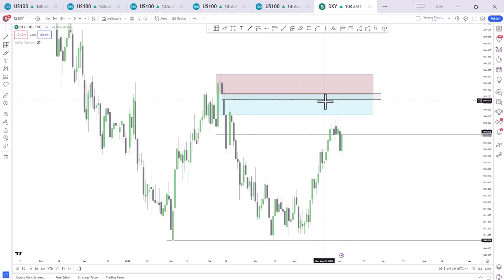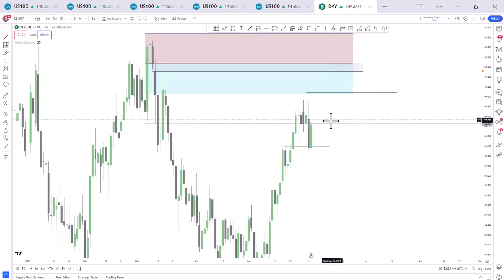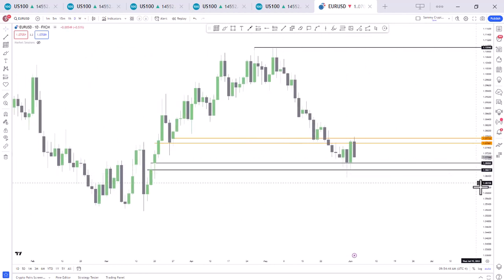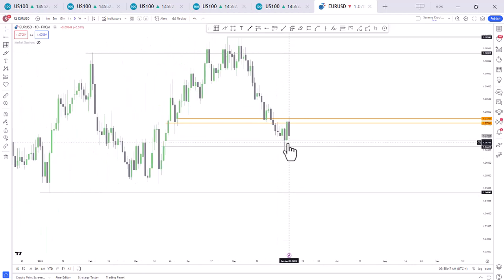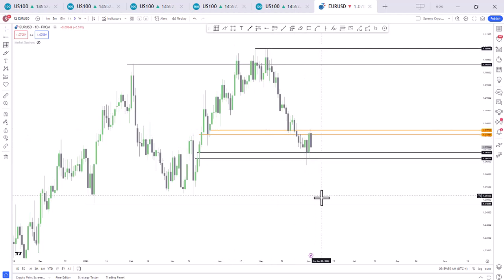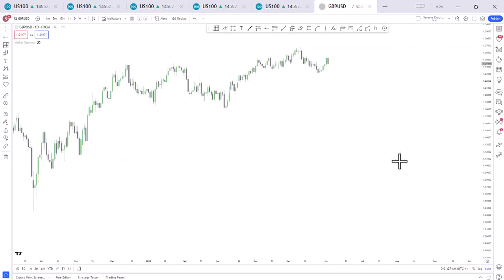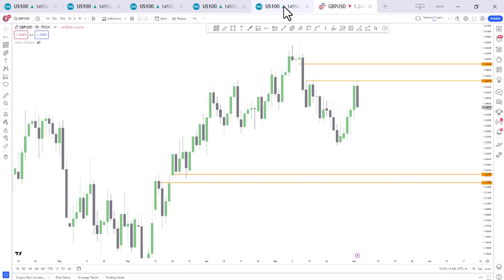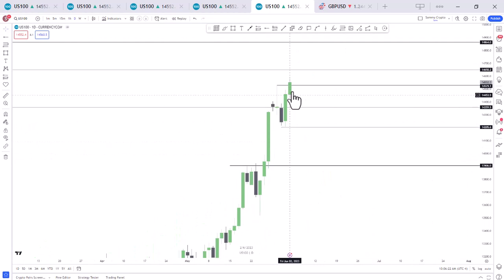Weekly forecast- June 4th